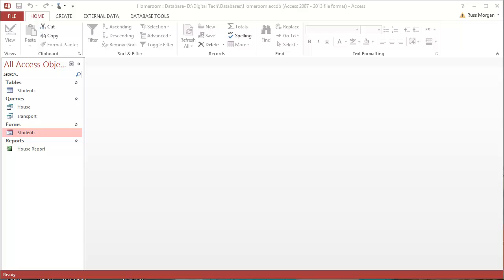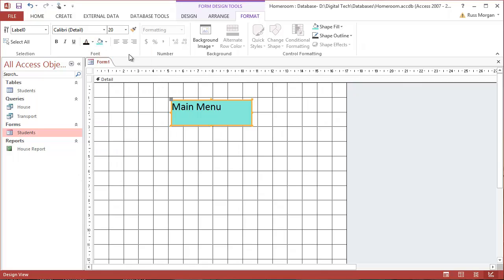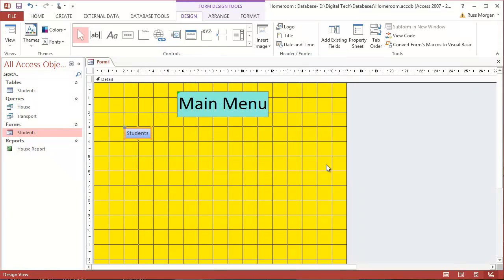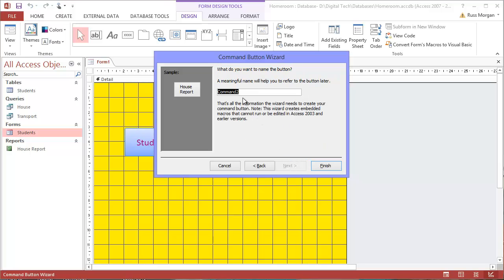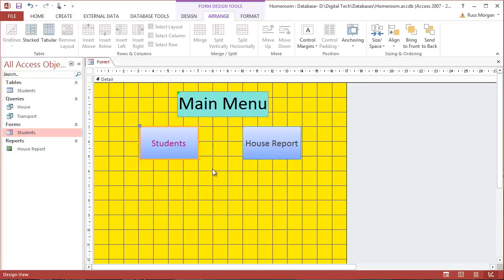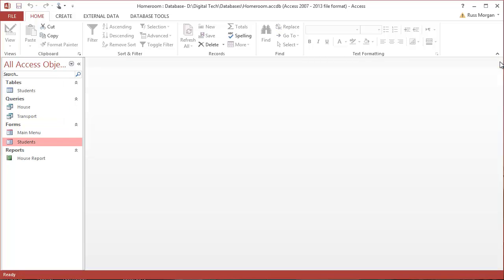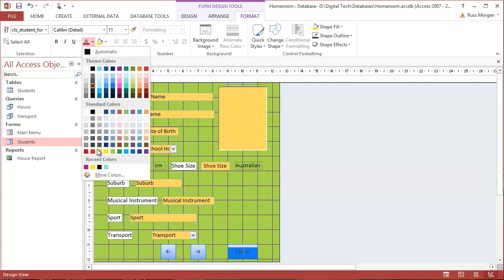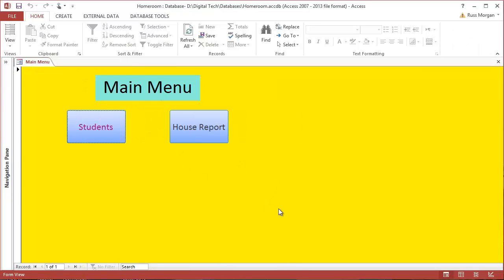Creating a Menu GUI in Access 2013